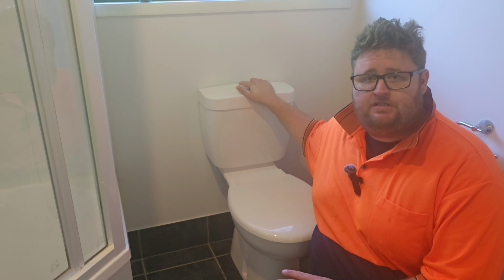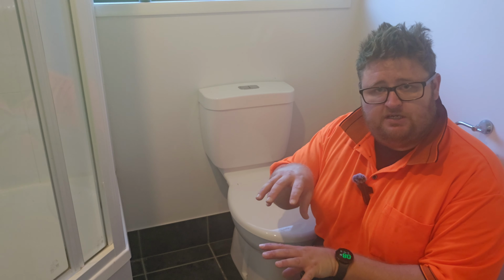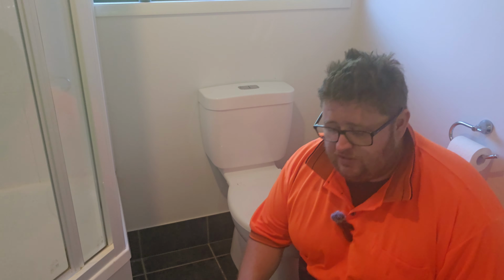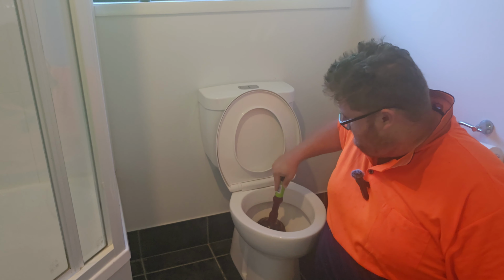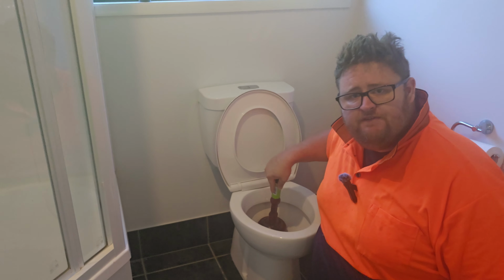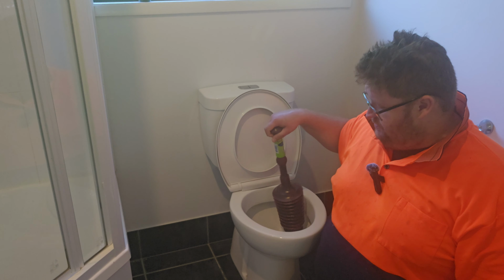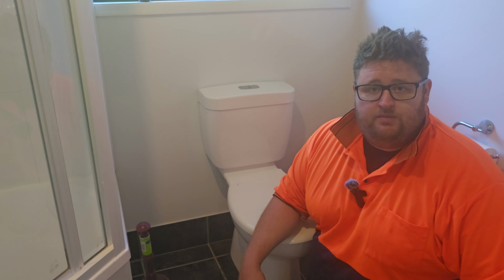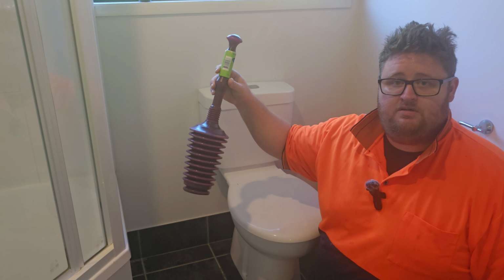How to Fix a Blocked Toilet: DIY Tips for a Quick Resolution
🛠️ Grab the high-quality plunger I demonstrate in this video and directly support Orbit Plumbing! It doesn't matter where you are, the principles of a good plunge are universal. Get yours through the links below and help me continue to provide helpful plumbing videos:

🇦🇺 For my Aussie viewers
🇺🇸 For viewers in the US
🇬🇧 For my UK audience

Blocked toilet? No problem! With Orbit Plumbing's easy-to-follow guide, you can unclog any toilet, no matter where you are in the world. This video will take you through the process step by step, ensuring you can tackle the task with confidence and ease.

Your support helps keep this channel running and the helpful tips coming!